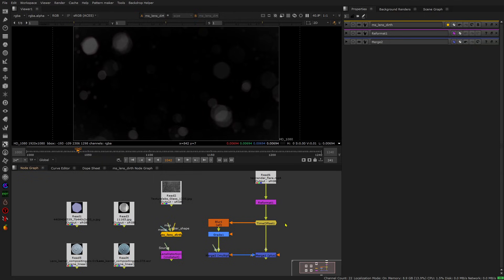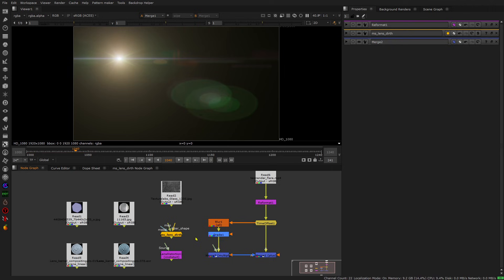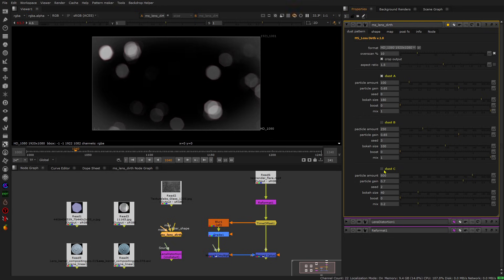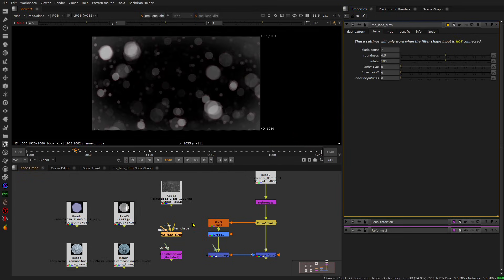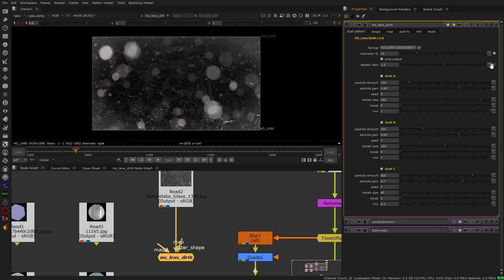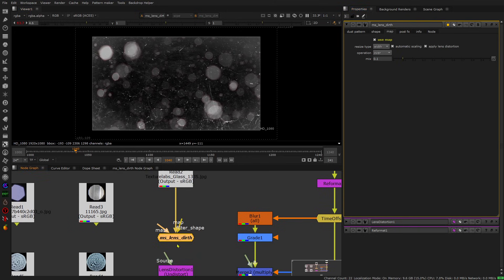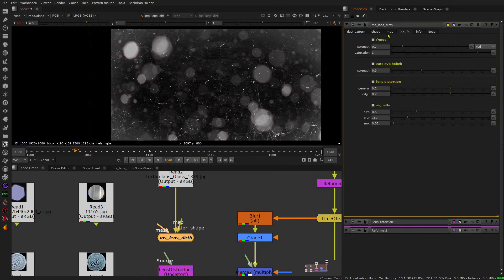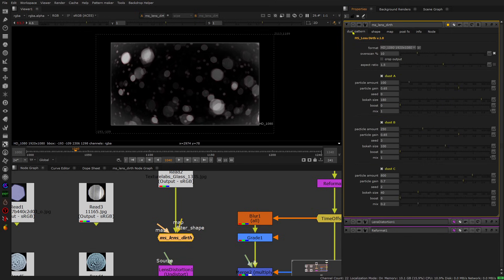MS_Lens_Dirth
This node quicky lets you create lens dirth elements with a lot of customization options.